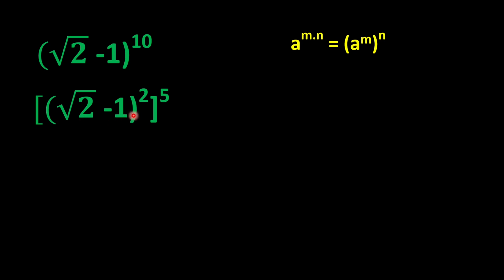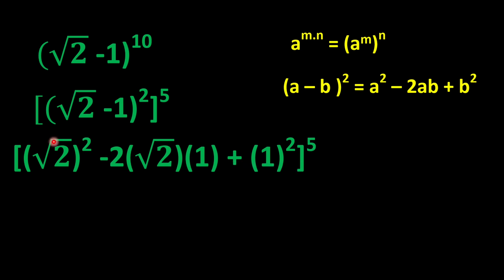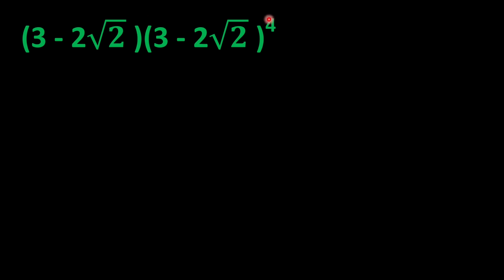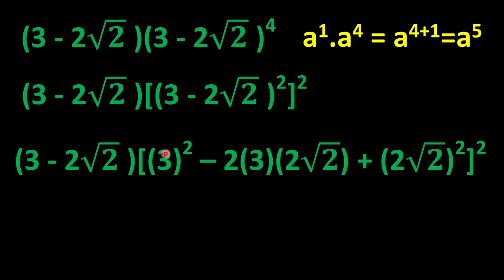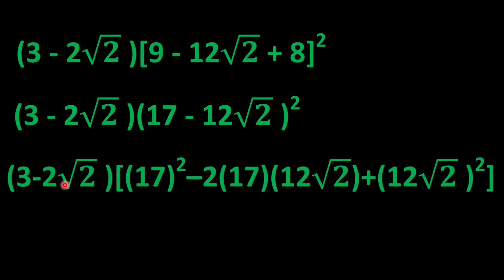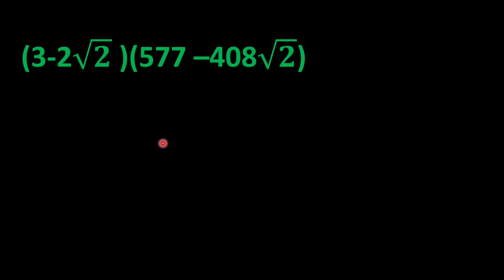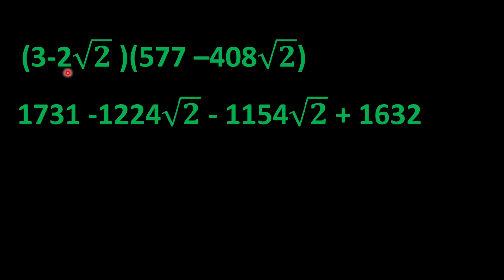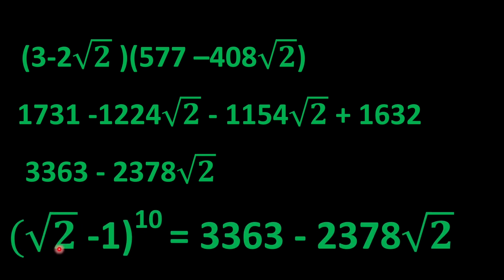[Math Olympaid] | Learn [Mathematics] Easily | Science Studio321